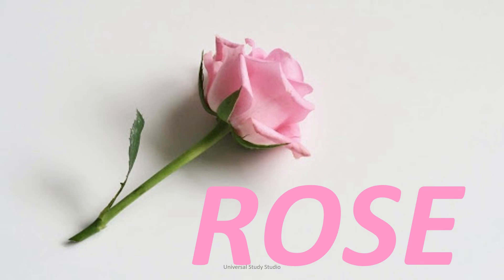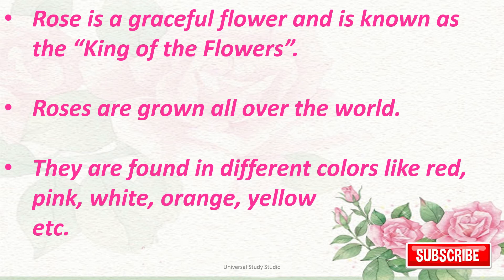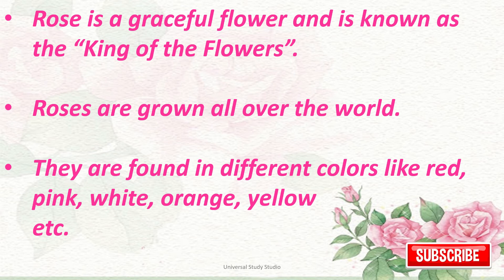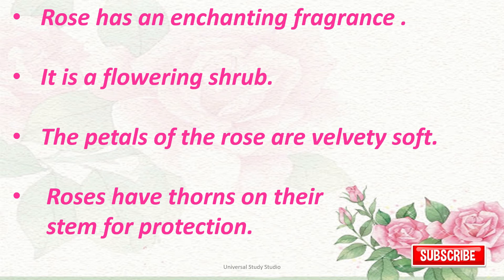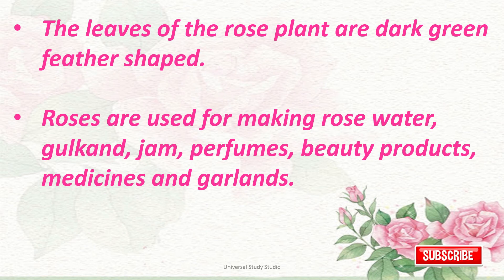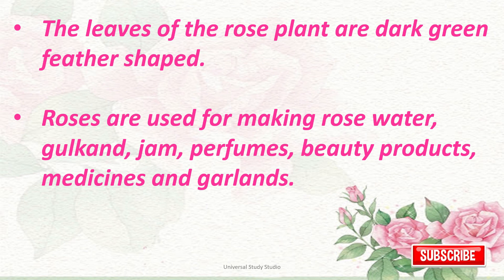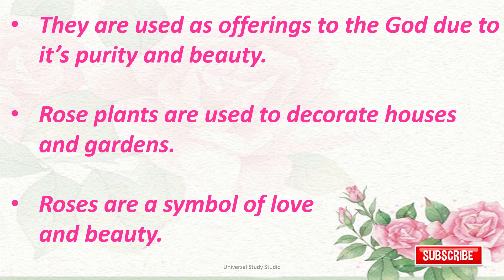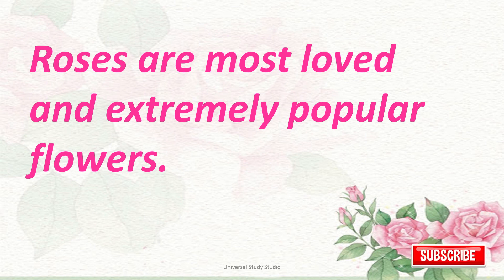Essay on Rose/My favourite flower/10 Lines on Rose/Paragraph on Rose for kids in English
Hi guys, this video is for people who are interested in learning a few lines on Rose in English for kids.